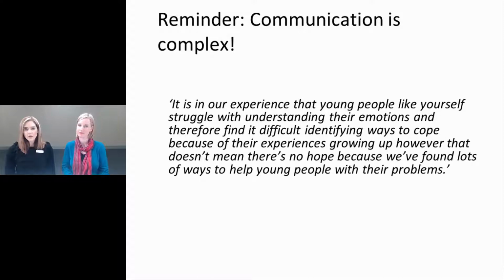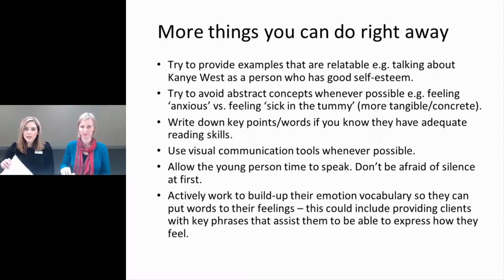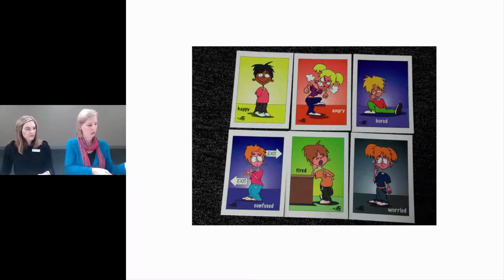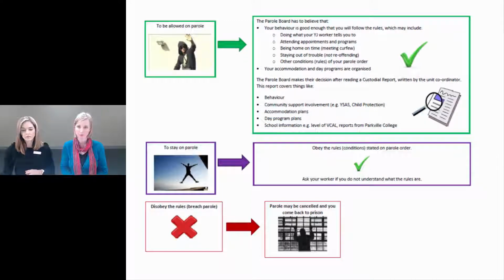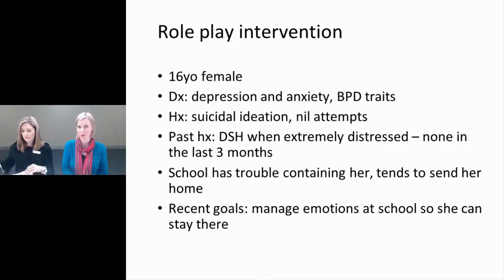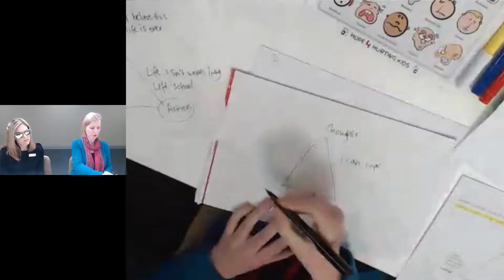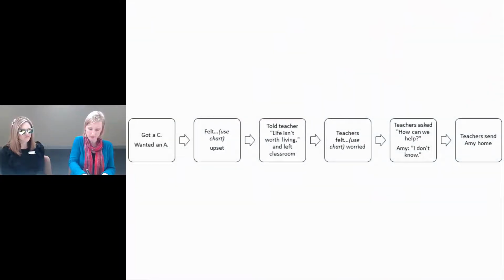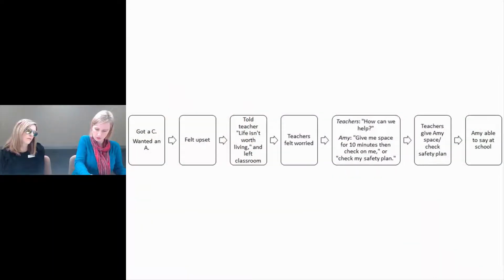Strategies for working with young people with additional speech, language and communication needs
The final webinar in a three-part series, this webinar will help mental health clinicians to feel more confident and equipped to work with clients presenting with speech, language and communication needs (SLCN). The webinar will focus on utilisation and implementation of strategies, particularly visual aids, to increase efficacy of clinical work and clients’ engagement in therapy.